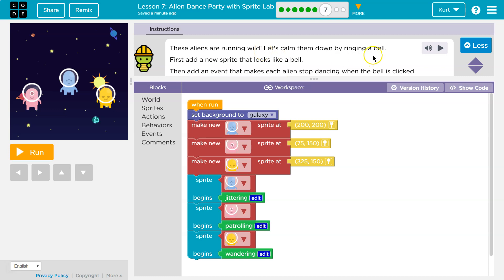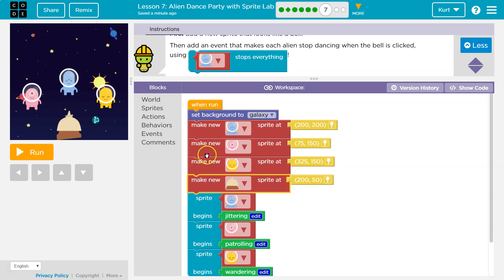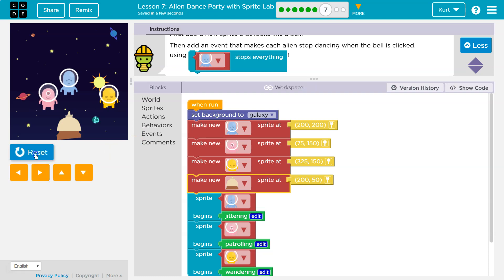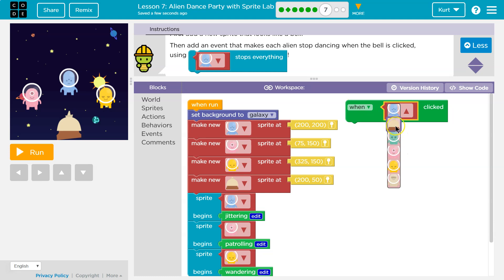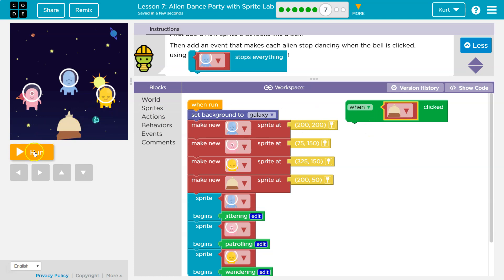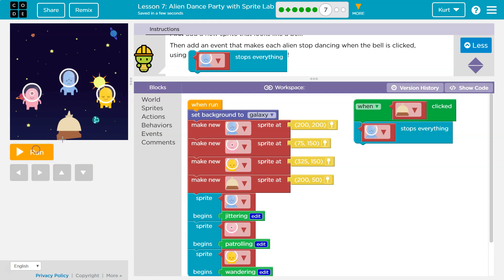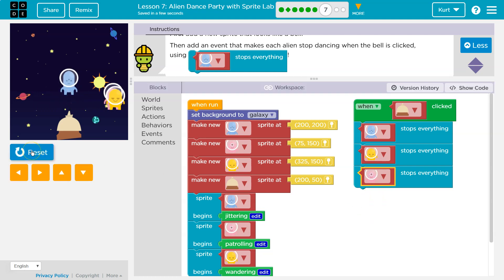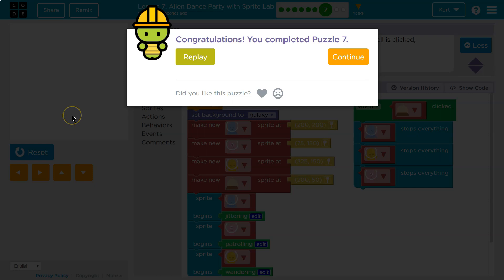Code.org Alien Dance Party with Sprite Lab Part 7 Answers | Course E & F Lesson 7 & 3 Express 25